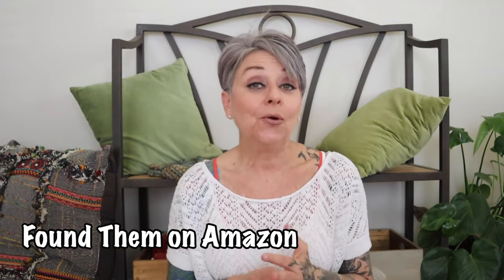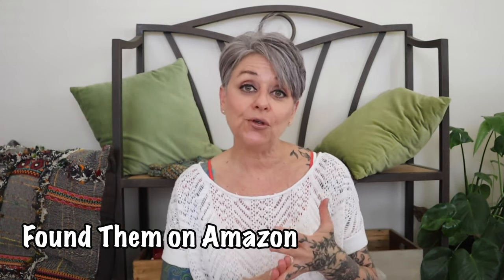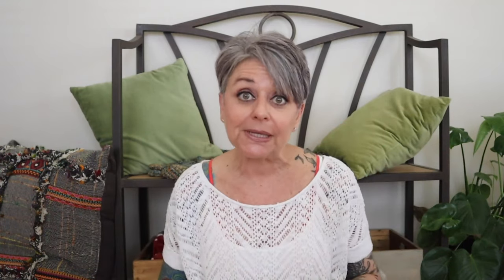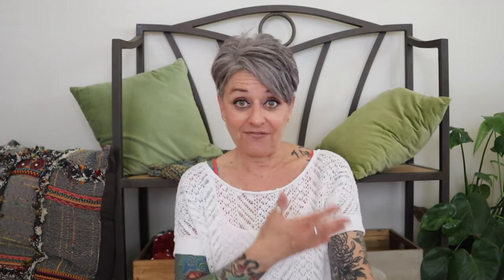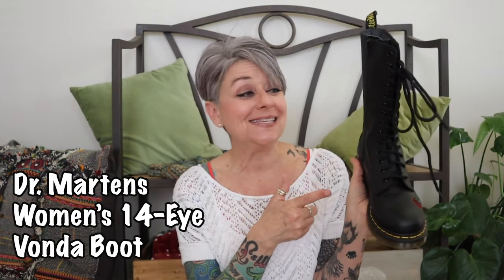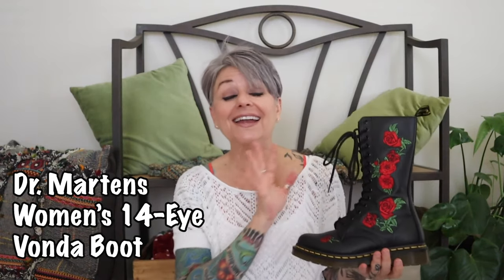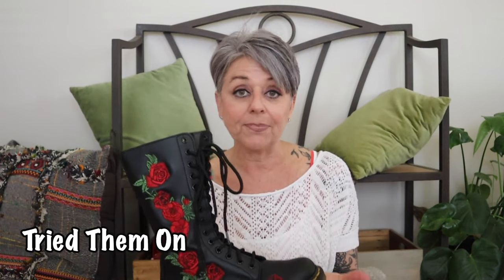Should You Buy This Dr. Martens Boot?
Before you buy Dr. Martens check out the boots I found on Amazon. I will give you my honest boot review and let you know if you should invest your money for these.

Intro 0:00
Found On Amazon 0:21
The Vonda Boot 0:58
My 1st Impression 1:28
Tried Them On 2:54
Comfortability 4:15
Will I Freeze Them 5:46
How I Will Style Them 6:44
Overall Review 8:19
Thanks As Always 10:56